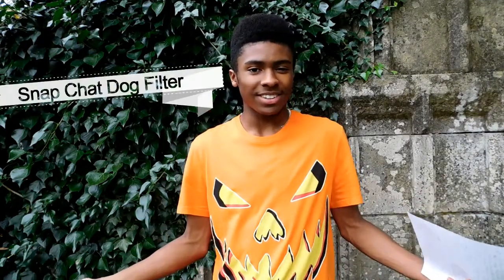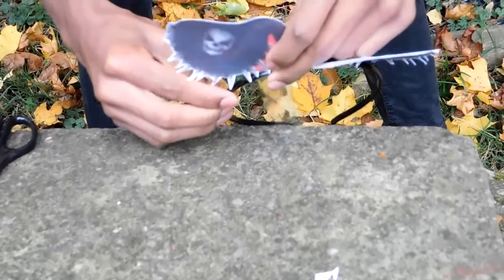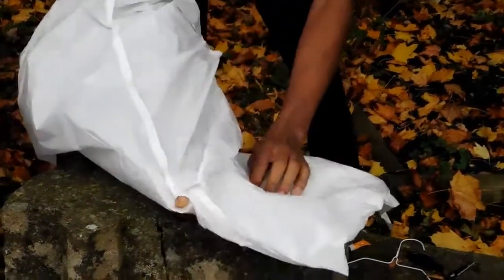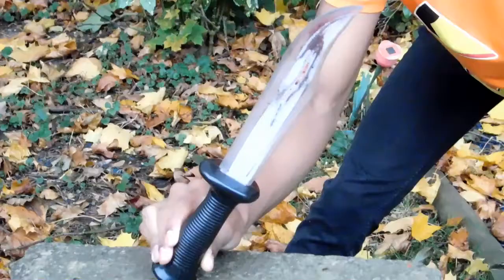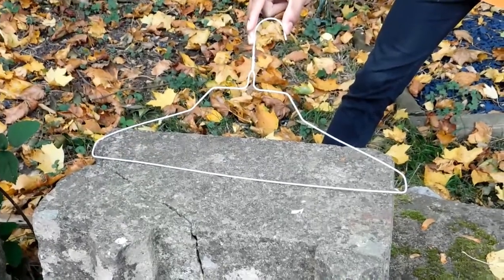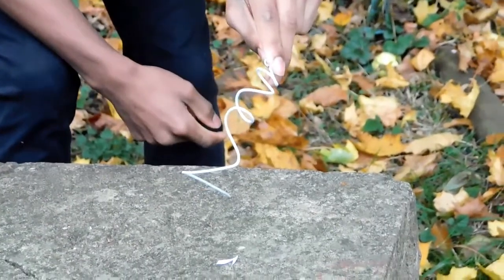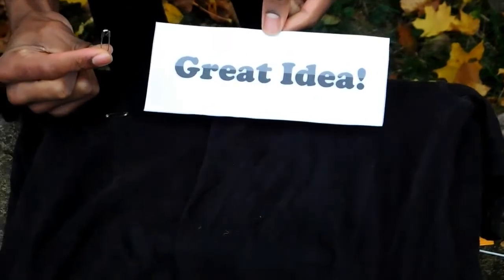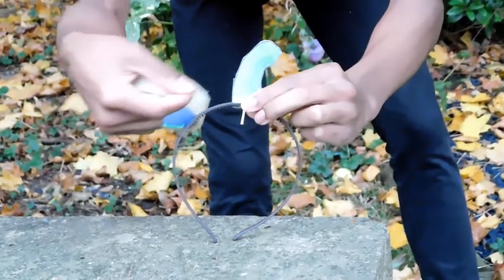5 last Minute Halloween Costumes !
Hey guys, this video had a lot of unnecessary problems with it, mistakes were made but at least I can say I tried and that I am happy to post something, Hope you guys enjoy and hopefully make these better than me :) HAPPY HALLOWEEN !!!.